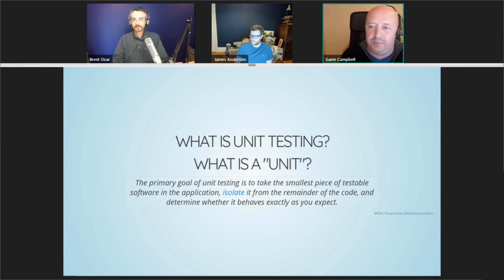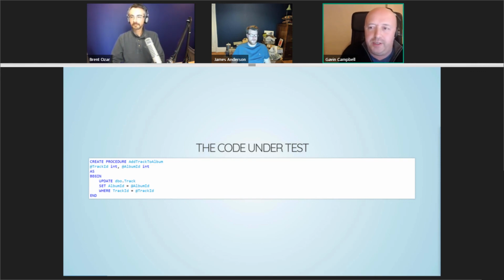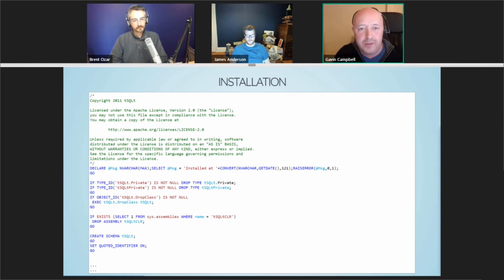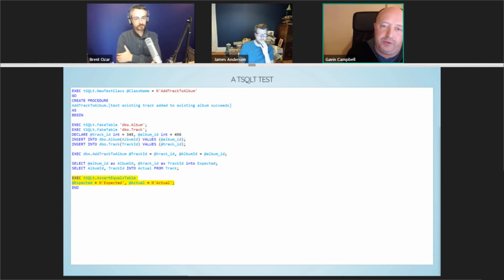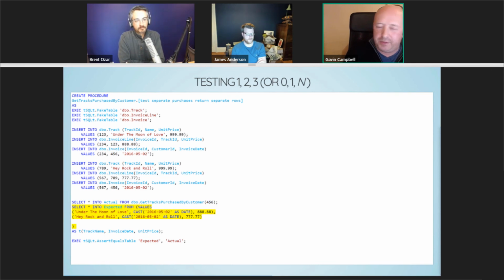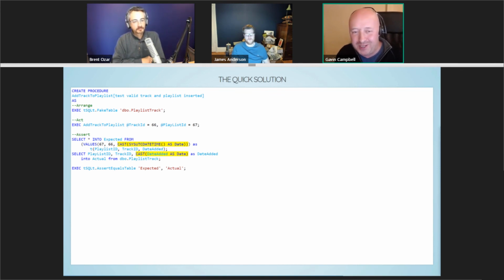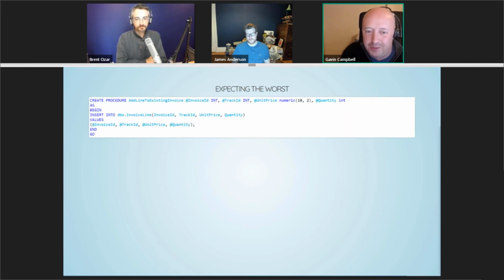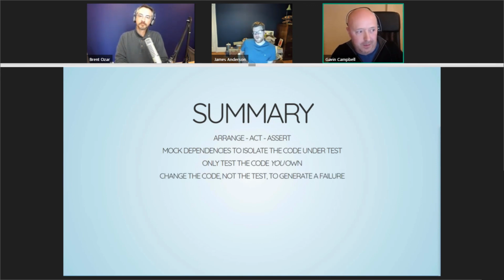Effective Unit Testing for SQL Server by Gavin Campbell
There are tools available from Microsoft, as well as from a number of third-party vendors, to ease the process of integrating database unit testing into your development environments and your continuous delivery pipeline.

This session isn’t about any of those tools, but is an attempt to get back to basics – with the open source tSQLt framework – and address questions such as:

- Why is database unit testing important?
- Why is database unit testing difficult?
- What do I need to test?
- What do I not need to test?
- What does a “good” unit test look like?

No particular experience of automated testing is required, we’ll be talking about database testing “from the ground up”. A good grasp of Transact-SQL constructs will be helpful in understanding the examples.